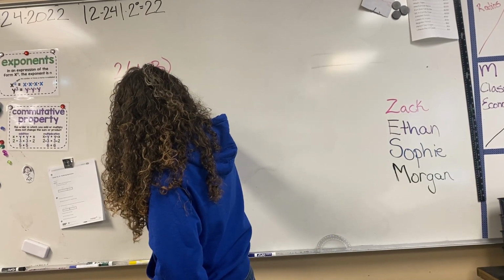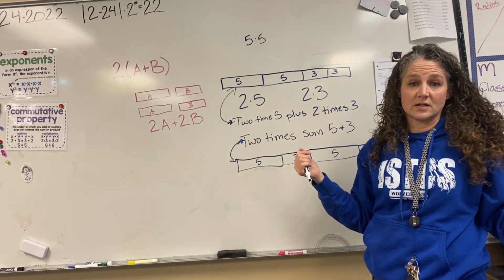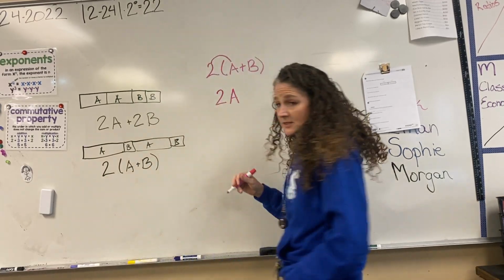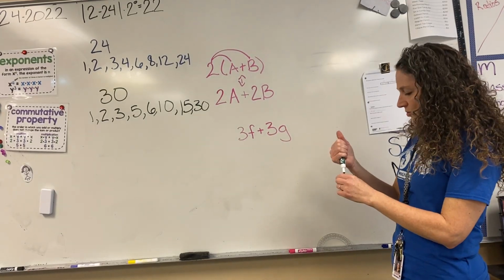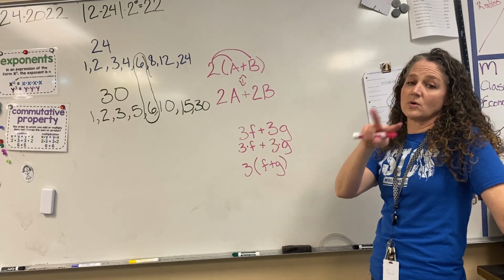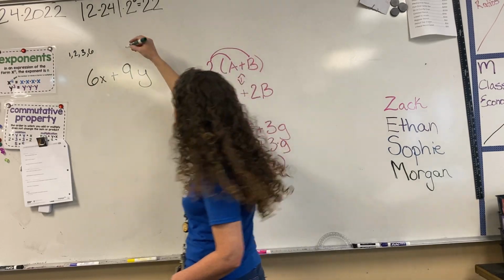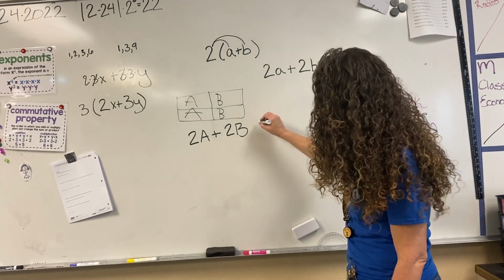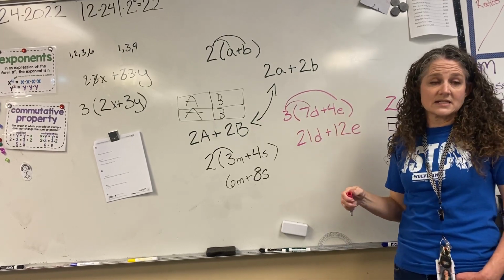Factoring and distributing